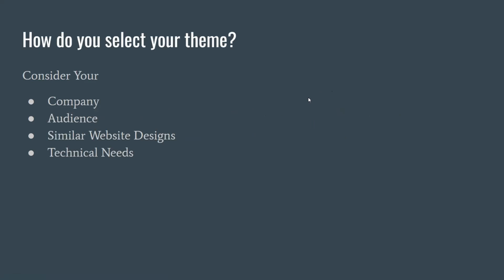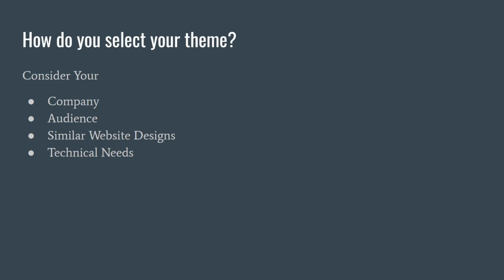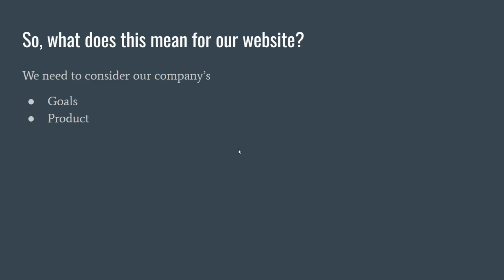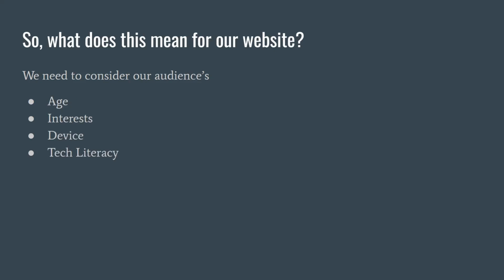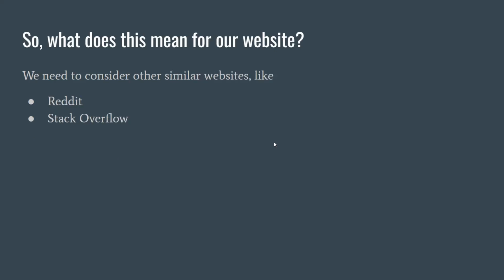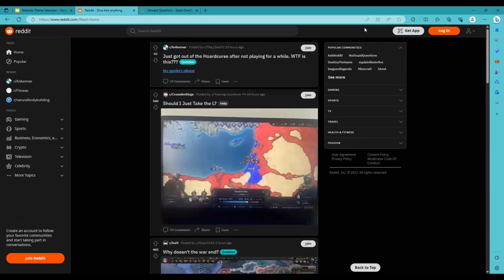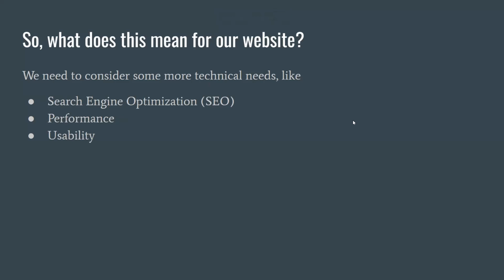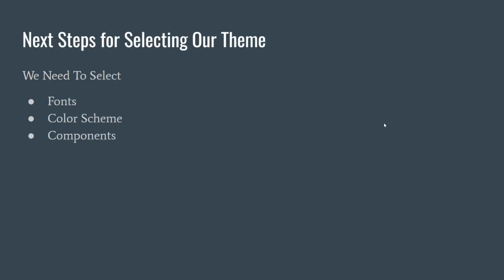SCD Summer Project Website Theme Design